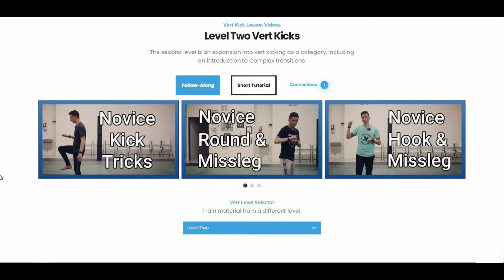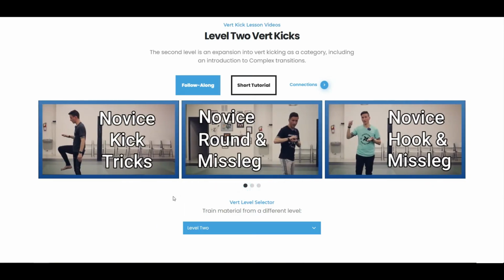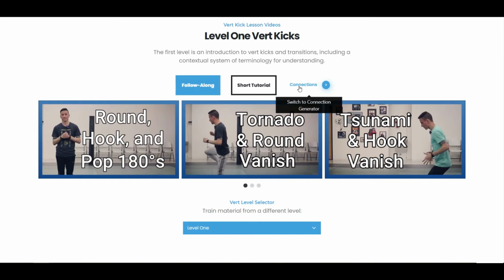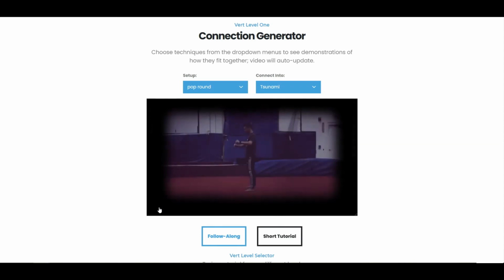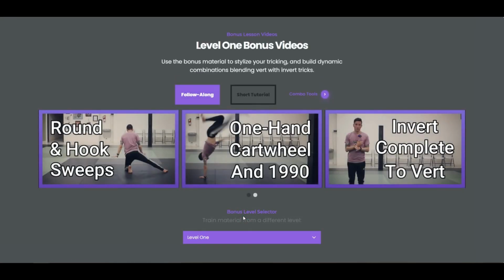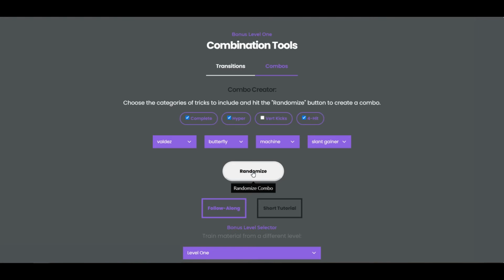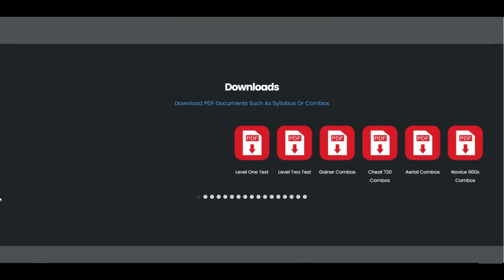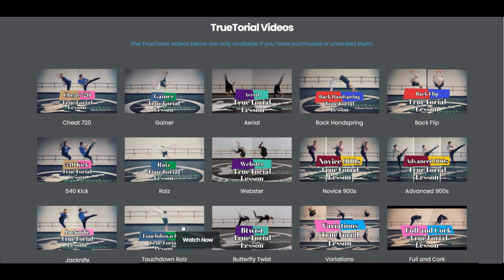Teach Me Tricking Student Website Full Tour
Curious what's inside once you enroll in Teach Me Tricking? Take a quick tour of the site. If you're ready to learntricking safely and consistently with me, you can get started now at